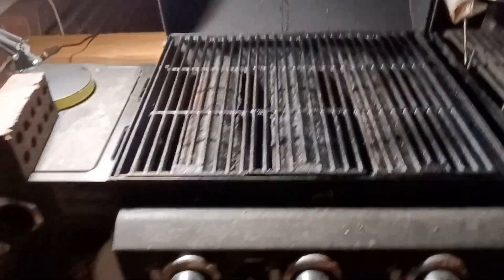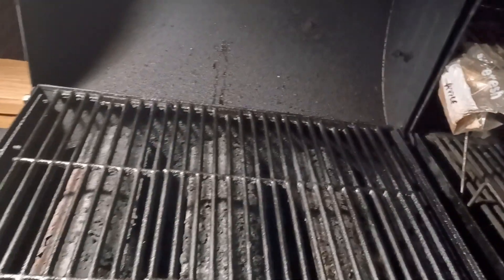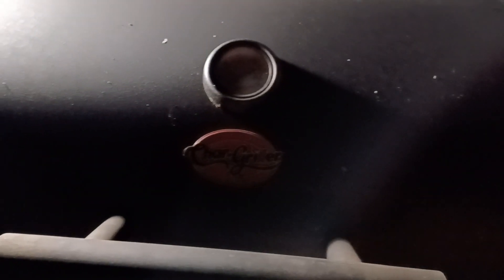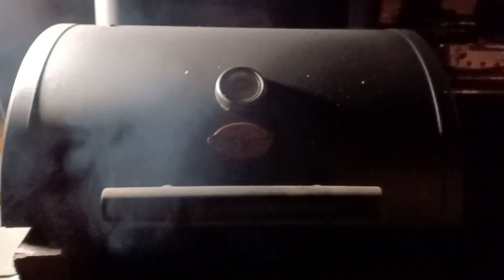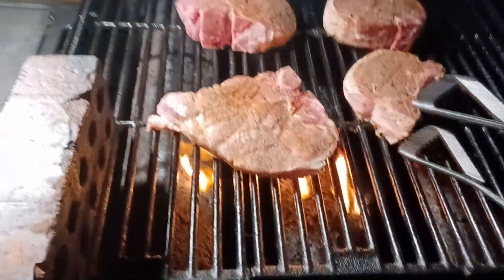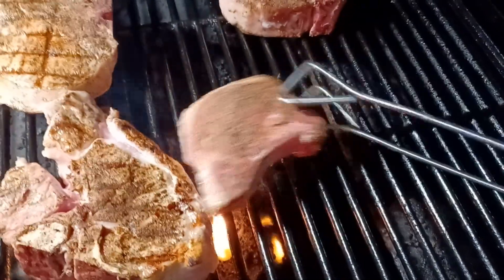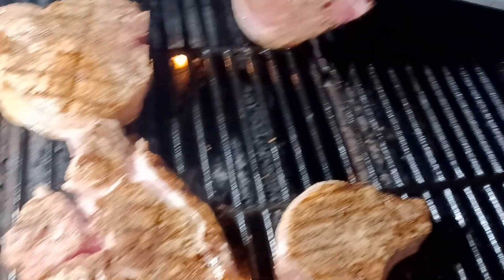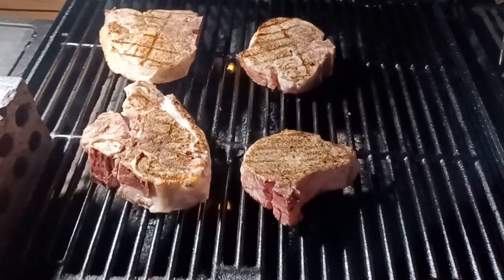Pork chop Vlog. Enjoying my firepit tonight.